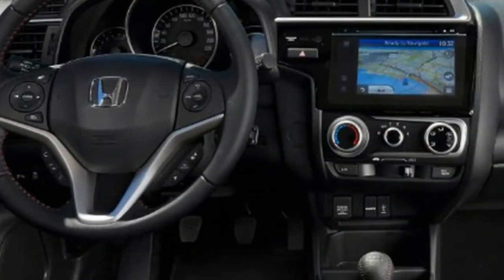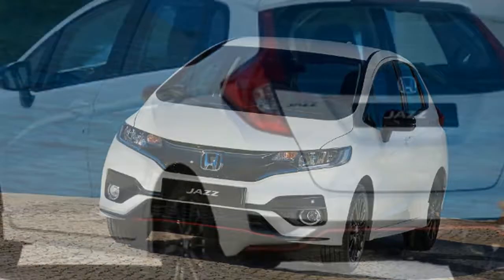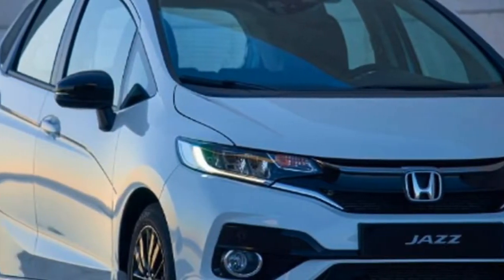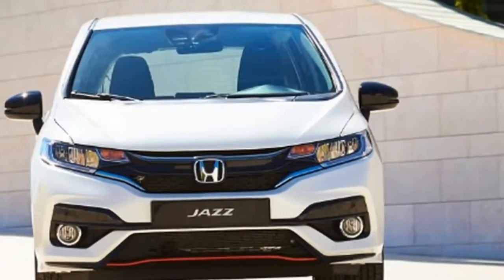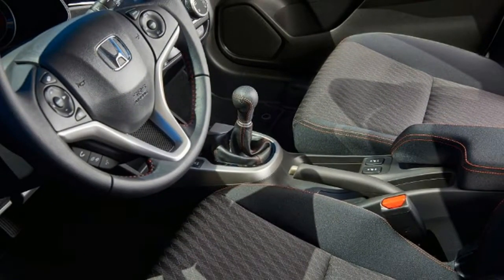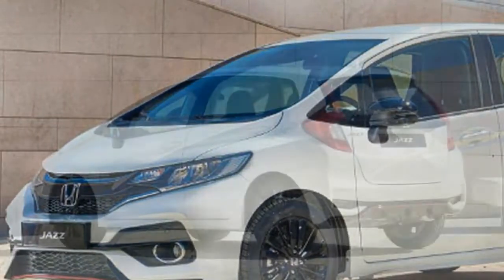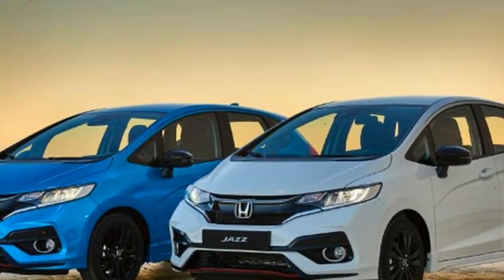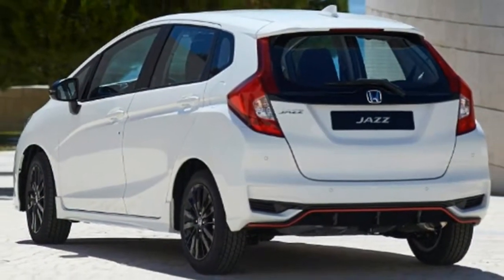New 2018 facelifted Honda Jazz on sale from??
Updated Honda Jazz also features a new Sport model with 128bhp costing £17,155
Honda has announced pricing and specifications for its updated 2018 model year Jazz hatchback, with prices starting from £14,115.

That base price gets you the entry-level S grade, fitted with the same 101bhp 1.3-litre four-cylinder petrol engine as last year’s model. Air conditioning, cruise control and automatic lights are equipped as standard. SE trim can be specified for £15,615 and features 15-inch alloy wheels, heated door mirrors and front and rear parking sensors.

1.

2.

3.

By Gallery Automotive